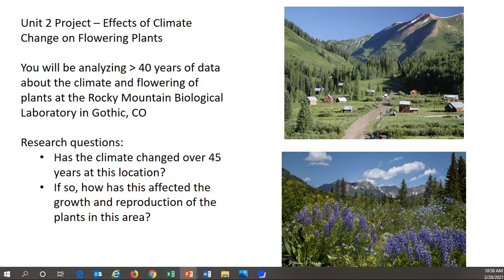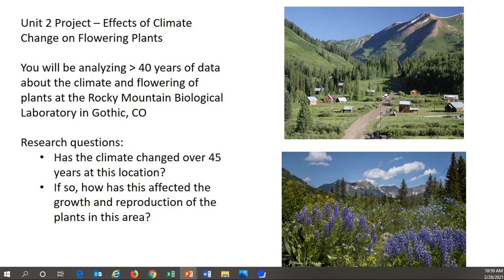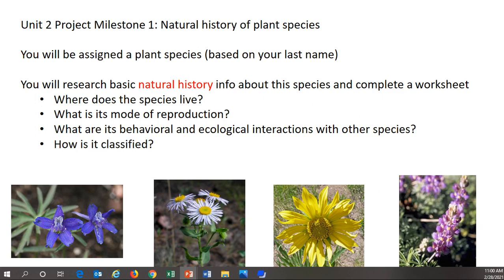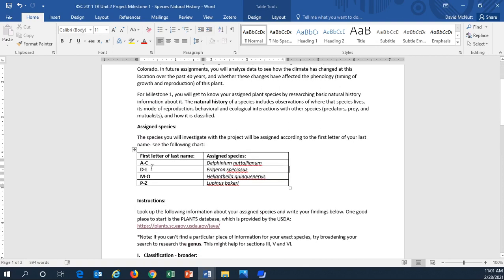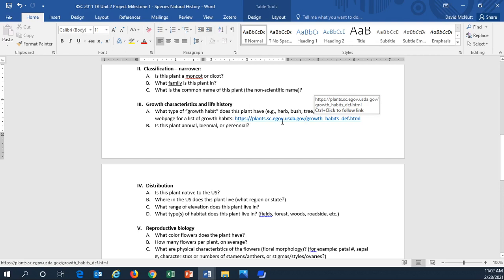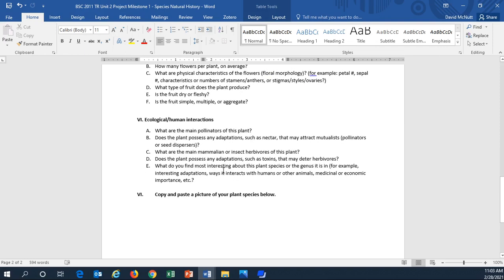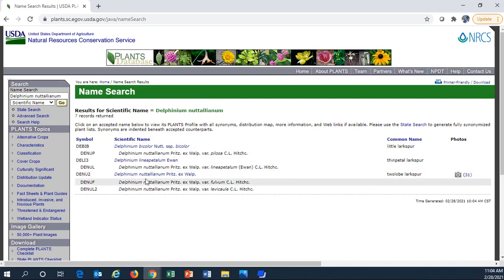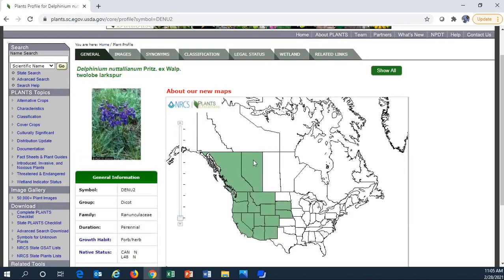RMBL plant phenology lesson Part 1 - overview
Overview of Part 1 of the RMBL plant phenology project